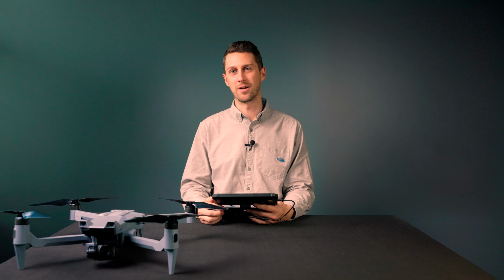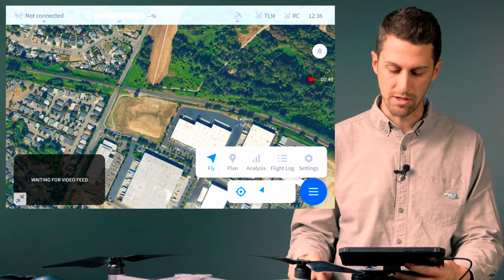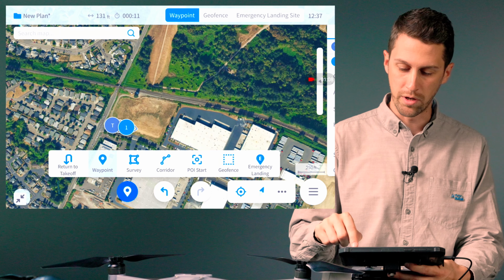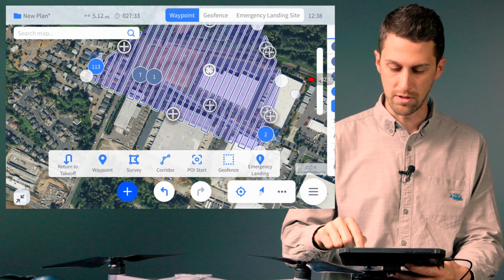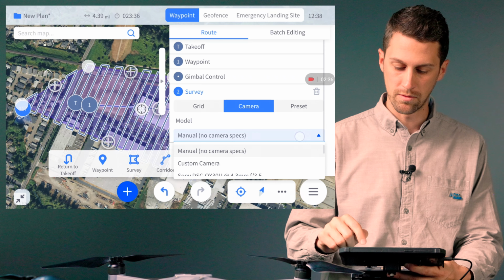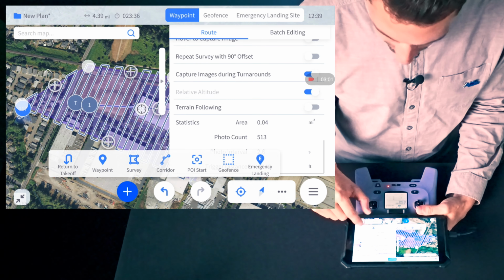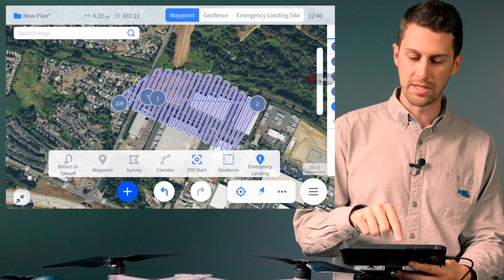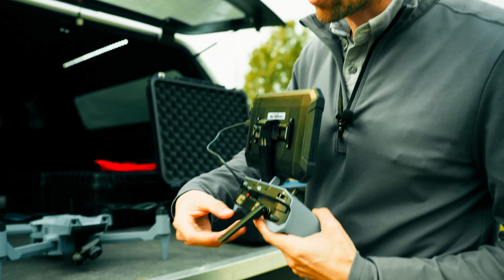ACSL SOTEN Autonomous Mapping Mission Planning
Check out this quick tutorial on how to plan an autonomous mapping mission for your ACSL SOTEN.